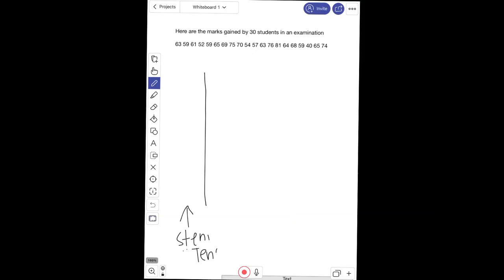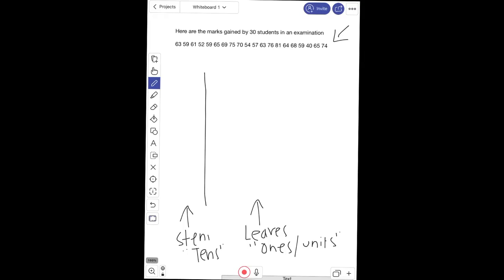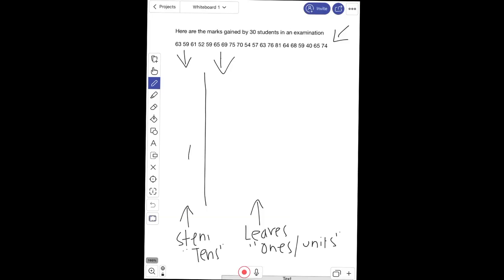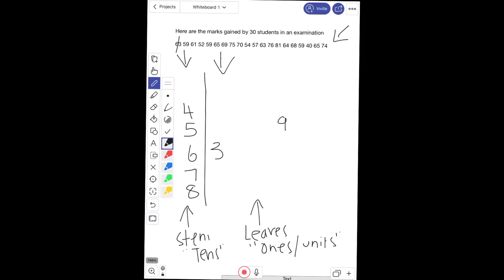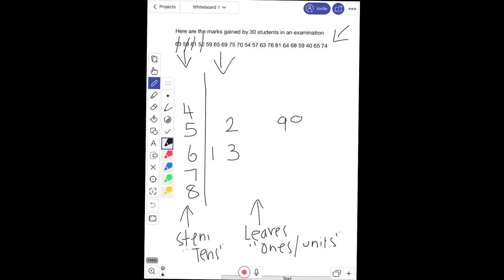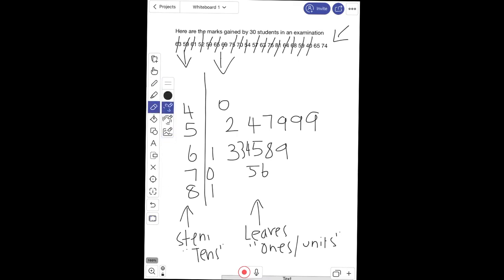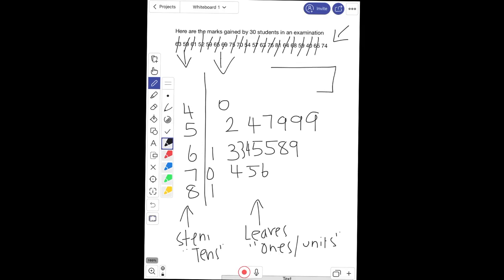Stem and Leaf - Example 1 | BCoT Maths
Charlie from the BCoT Digital team walks you through example 1 as displayed on the BCoT maths website.